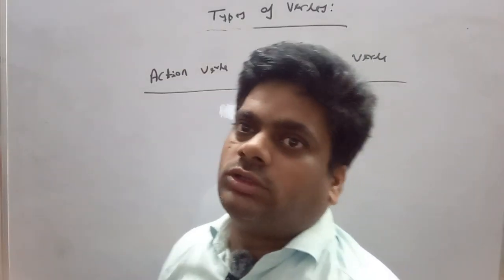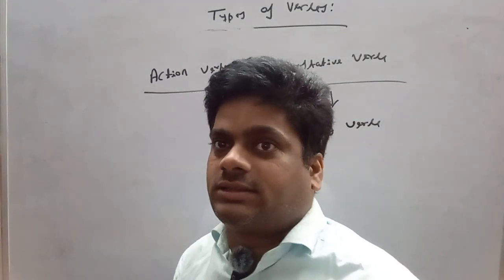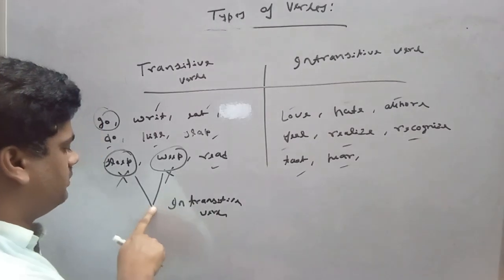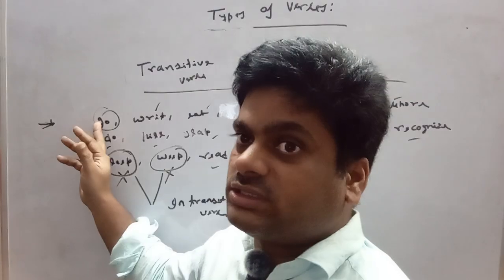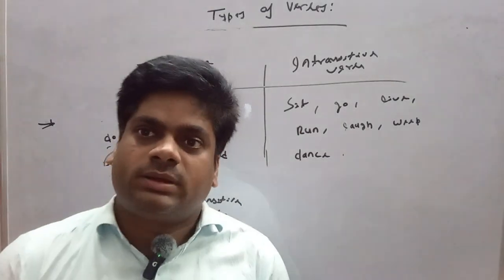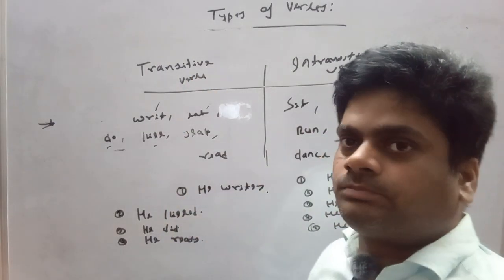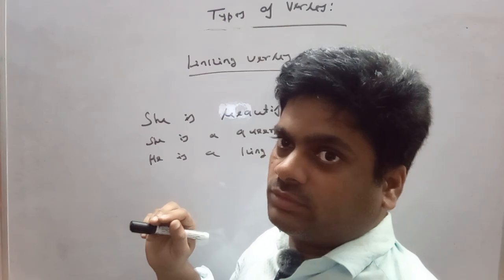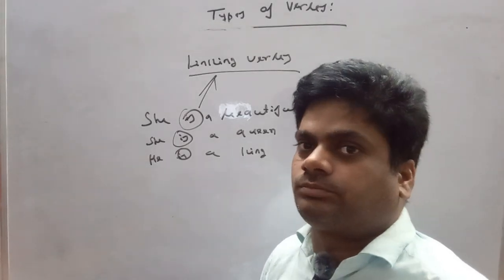Types of Verbs in English : Action, Stative, Transitive, Intransitive, Linking , etc.